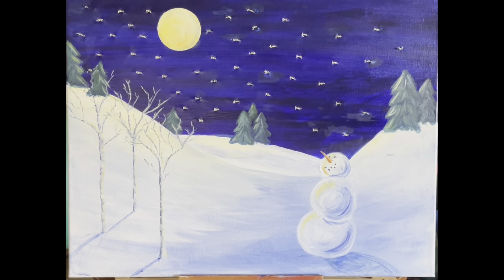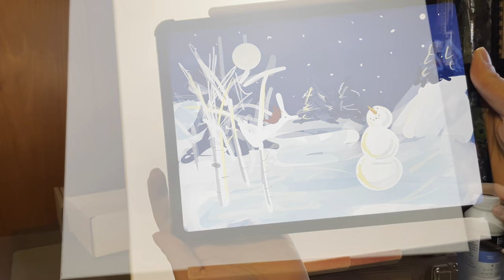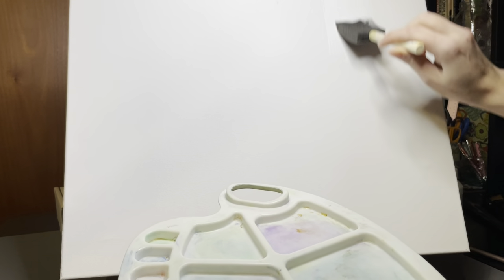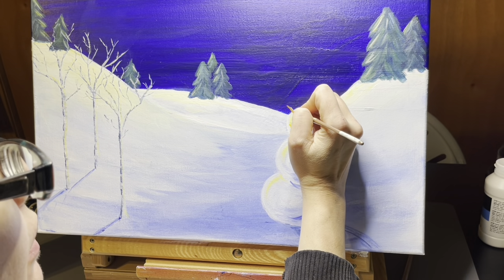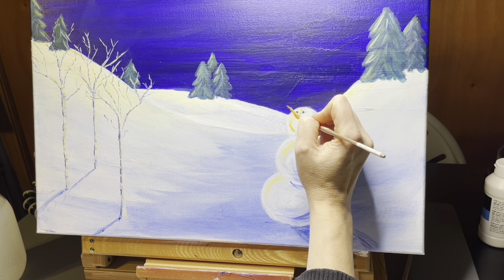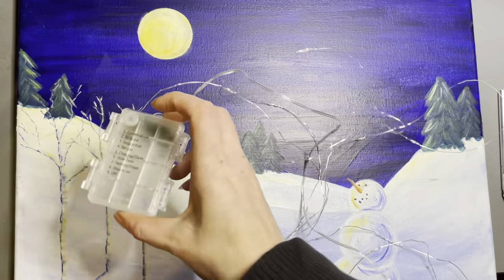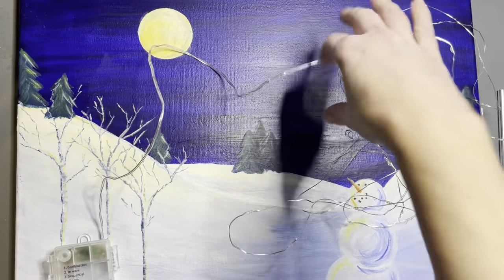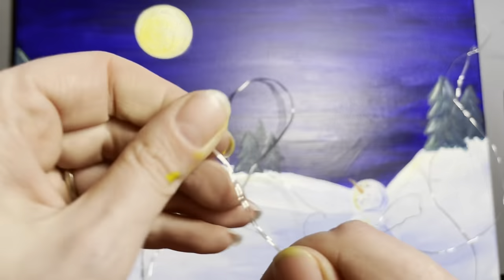East Art tutorial | Light Up Canvas | Acrylic Snowman Painting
Materials used

Artists Loft canvas 16x20
Liquitex Acrylic Gesso Surface Prep White
Liquitex Acrylic Fluid Medium Glazing

Lukas acrylic studio paint: titanium white, ultramarine blue, sap green, cadmium yellow hue, yellow ochre, raw umber, cadmium red deep hue

Exacto blade

16.4 feet of 50 fairy lights, battery powered with remote control (I chose one with a remote so that the painting wouldn’t need to be taken off the wall every time it is turned on)

I recommend rechargeable batteries

I attached the battery pack to the back of the canvas with some adhesive Velcro.

If you have any questions, I’ll do my best to answer as quickly as possible